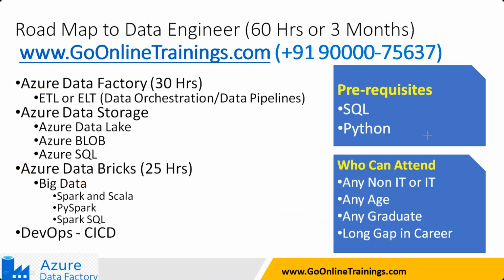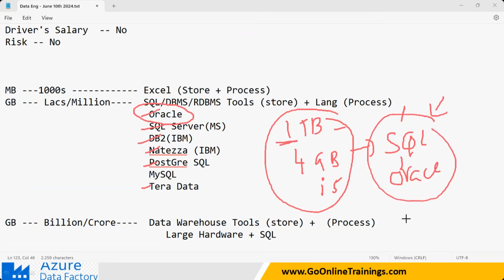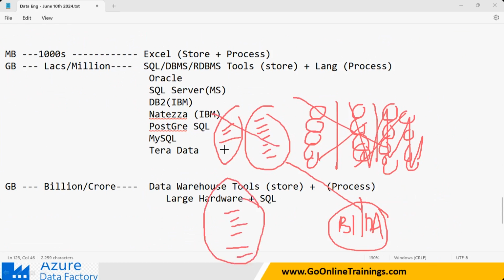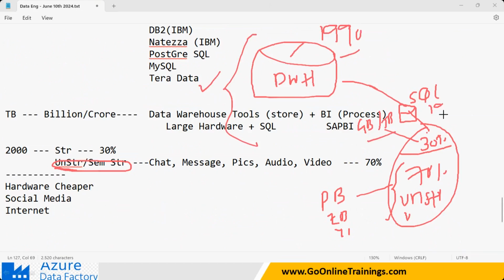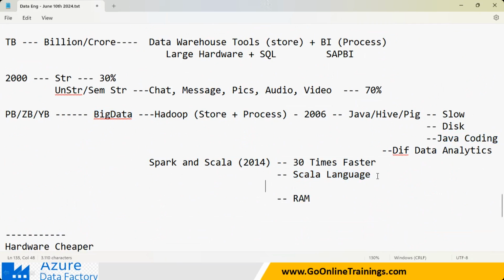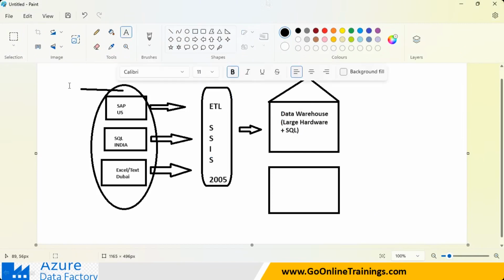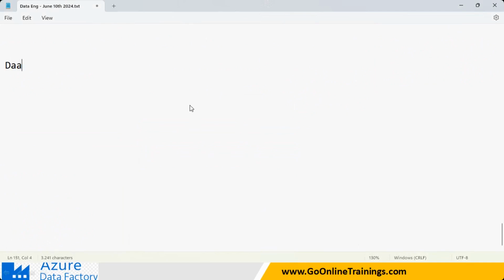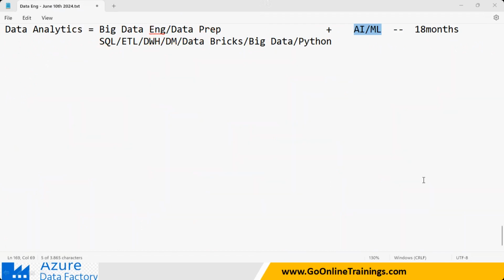Azure Data Engineering Demo Part2-June 11th 2024 | Bhaskar Jogi | Go Online Trainings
Hi,
New Azure Data Factory online batch starts on June 12th, 2024 @ 9:30 AM IST
Meeting ID to attend the online class:
Please make the meeting and you will get the meeting id.

Course Name                    : Azure Data Factory (ADF) – Azure Cloud
Faculty                                : Mr.BhaskarJogi

Yes, you can easily get into the IT sector, when you complete the Azure Data Factory course with us.100% support will be given for the placement as well. Good luck.

Eligibility for the course: Any graduation and any year passed out candidates. Knowledge on SQL is a must.

Regards
Team